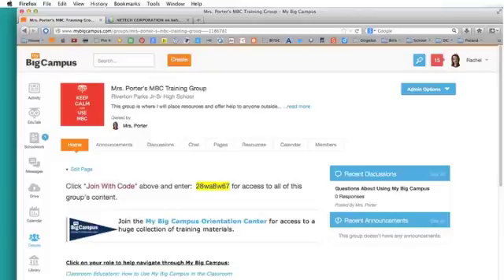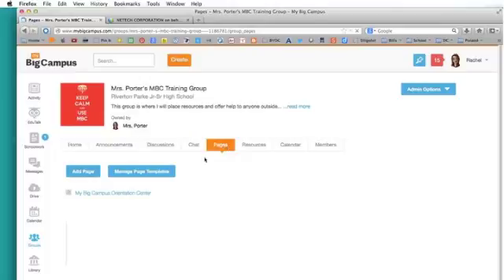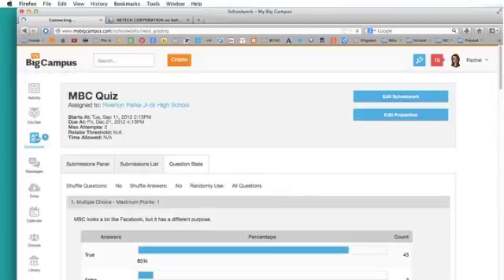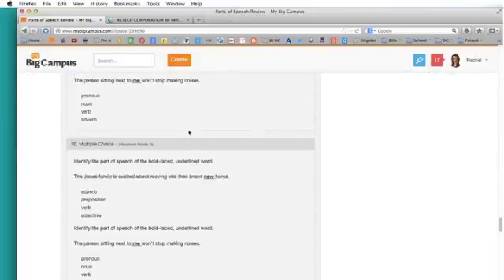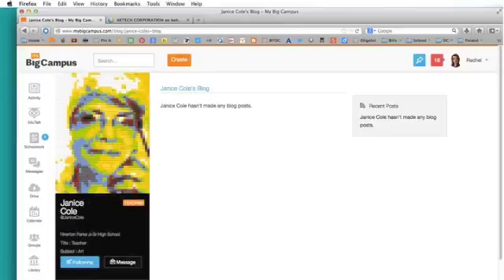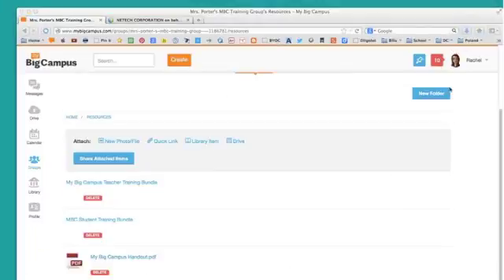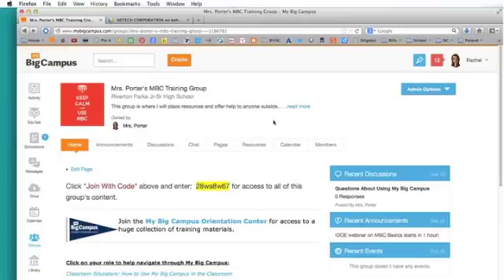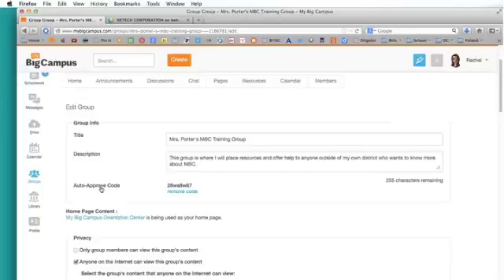My Big Campus for Beginners Webinar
This webinar, recorded on September 19, 2013, was a virtual tour of My Big Campus, showing each area of this amazing virtual learning environment. This webinar was hosted by Rachel Porter, Digital Curriculum Integration Specialist with Southwest Parke Community School Corp. and My Big Campus Coach.